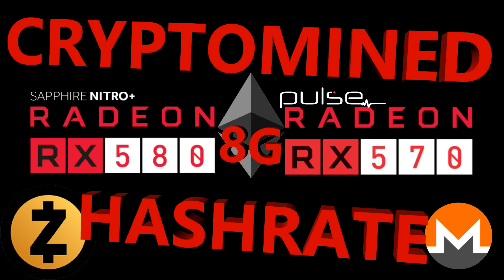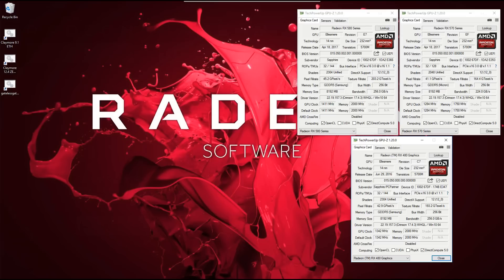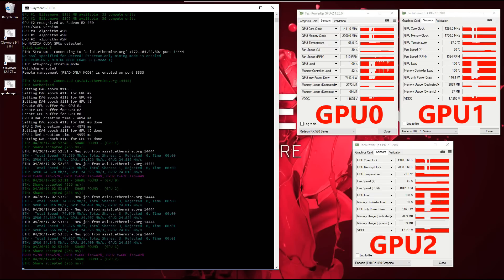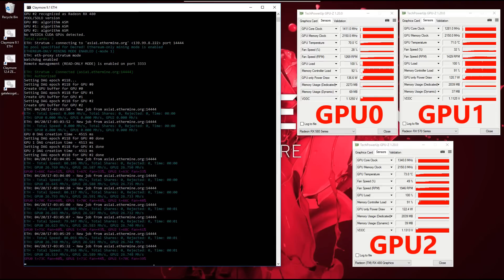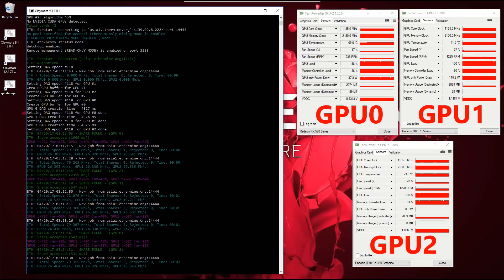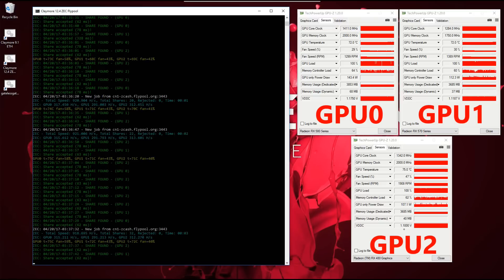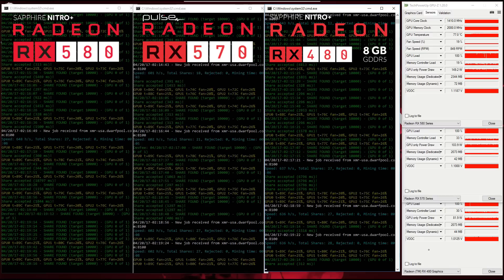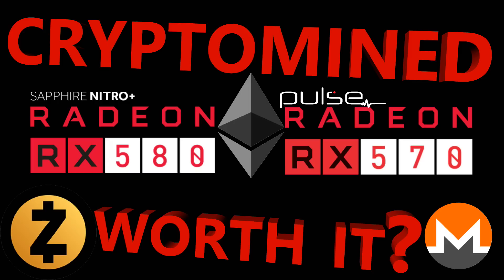Hashrates: Sapphire Pulse RX570 & Nitro+ RX580 8GB AMD Radeon GPU Mining Performance ETH ZEC XMR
AMD Radeon Sapphire Pulse RX570 & Nitro+ RX580 8GB Mining Performance Test Results when mining Ethereum, ZCash, and Monero.

Bitcoin
12hKQ99t9eiLV2D2C6K9bdYntdEVk46o3h

Litecoin
LTkDdmm9qXHNXpnc1FbnyhWFjqdNR4t4Xt

Dogecoin
DHGaiFJU442oKVnjnexkvRDwuX7pysXPF2

Dash
XtnRsdAHdAAGD4EshCDFpvwJqTWZvE2A2u

ZCash
t1goK66cPpVbiUsoi3httTTtmKz4d1kie4k

Ethereum
0x317732FA9E934018D2D0Dd7b5C8f8f320D6059D2

My RX570 and RX580 Recommendations:

XFX Rs XXX Edition Rx 570 4GB OC+:

MSI VGA Graphic Cards RX 570 GAMING X 4G:

Sapphire Radeon NITRO+ Rx 470 4GB :

Sapphire 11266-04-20G Radeon PULSE RX 570 4GB:

XFX GTS Black Core Edition RX 580 8GB OC+ :

Sapphire 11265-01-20G Radeon NITRO+ RX 580 8GB:

Sapphire 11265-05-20G Radeon PULSE RX 580 8GB: